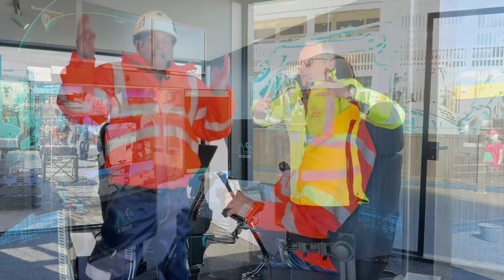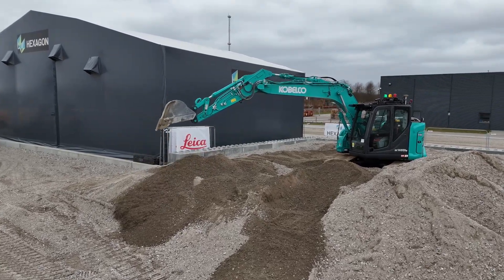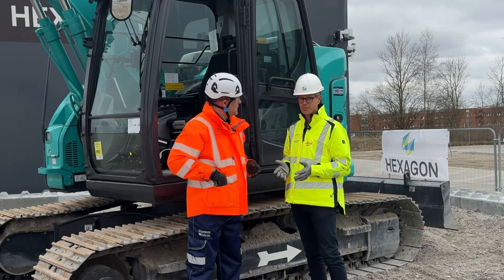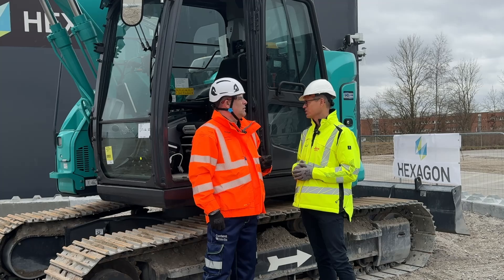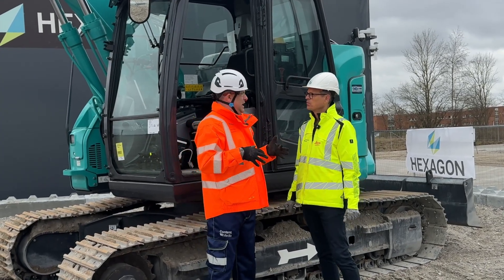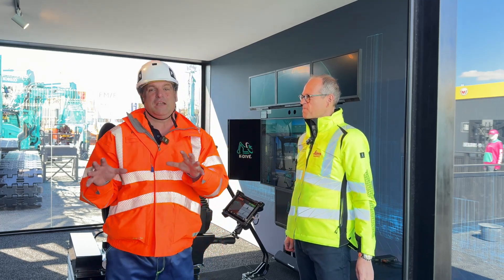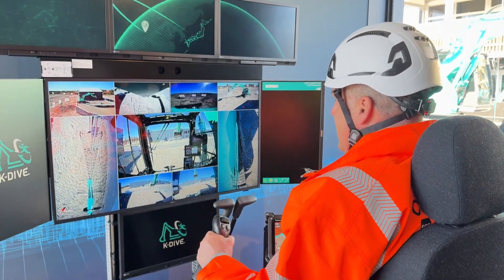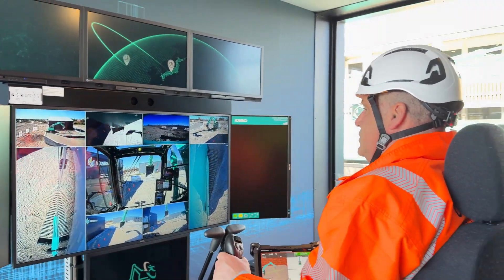Inside the Future of Remote Excavator Operation at Bauma 2025!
bauma first show video as Peter Haddock tests out the Kobelco Construction Machinery Europe B.V. K-Dive remote control station and jumps into action with Tommy Buch from Leica Geosystems part of Hexagon

In this video, we combine testing the system on the Kobelco stand at Bauma, operating a machine from the Leica Geosystems Denmark HQ that I visited a couple of weeks ago.

This is a brilliant combination of remote control, 3D Machine Control, and 3D collision avoidance from Xwatch Safety Solutions part of Hexagon, that can deliver a productive and safe site solution.

And it's all live on the Kobelco stand FN1016/ , so you can see it for yourself at the show.